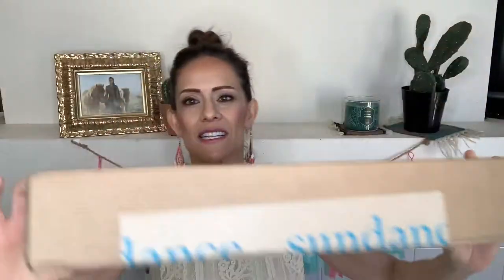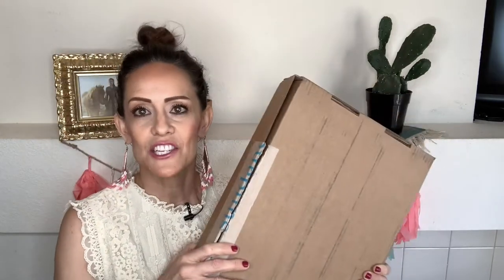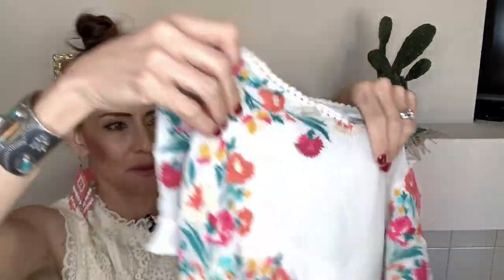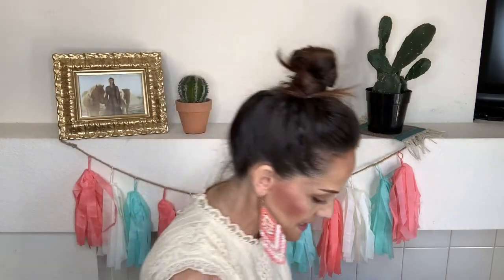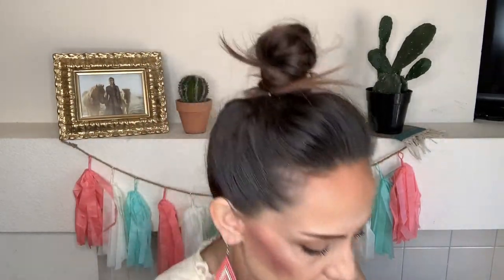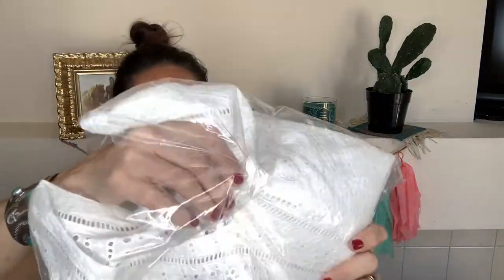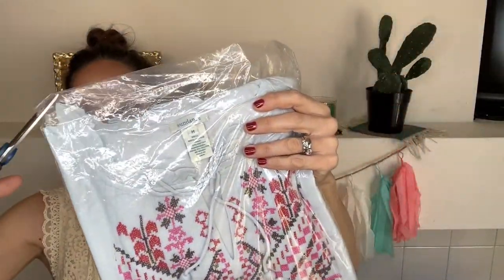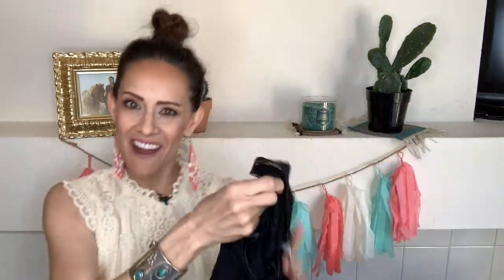Unboxing my NEW 'Sundance Catalog' Wardrobe !!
I've been a fan of Sundance Catalog's beautifully crafted clothing for a long time.  The company was founded by Robert Redford in 1969 (Oopsies! In the video I say 1989).  It started as a small village country store with one-of-a kind items from local artisans.  People kept writing him and requesting this item or that, that they had seen while visiting Sundance Village in Mount Timpanagos; Utah.  The popularity of these items grew into a brand that is still going strong 30 years later.

Here you have it my beautiful friends.  My first un-boxing video on my channel. Wha-Hoooooo!! I'm super excited to show you all of the goodies I got from Sundance Catalog.

 What I love most about the clothing, is that it has a mature woman's Boho vibe.  I feel stylish, confident & comfortable when I wear their clothes. Plus - you are guaranteed to be an original in these pieces, because they are created with such artistry, and still not too many people know about them.

Another of my favorite things about this catalog is that the pieces go along with my branding in my hairstylist business.
to see my American Southwest brand elements. I was raised in Yuma Arizona (hey all my Yuma people!!!) and I love the desert's wide open spaces & beautiful earth tones.  I carry over these tones into the hair cuts & colors I create.

Also !! Bonus !! They carry the most amazing cowboy boots, and you guys know how much I love wearing cowboy boots & bell bottoms when I'm at the salon.

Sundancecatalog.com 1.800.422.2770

Time code & My NEW wardrobe features these items:

12:41  Pave Your Way Top - light blue long sleeve 79.99/ 23.99
10:43  Belle De Jour Top -  white eyelet 128.00/ 23.99
13:52  Nadine Dress  128.00/ 23.99
6:14  Esme Top - in Fern color (don't you just love that name: FERN)
4:06  Tell Your Story Top - creme colored embroidered top
6:34  Cora Tunic - cranberry colored top
7:54  Nice view of the back of my head.heehee
11:32 Sweet Escape Tee - mint colored T-shirt with ruffles
8:52  Pro Savings Tip !!
10:38  "I'm a minimalist in the bathroom", say Whaaat? I meant I love white towels and an all white minimalist decor.haha
13:04  Don't kill me, I threw the dress on the mic. Obviously I'm a hairstylist not a videographer

It's super easy to get in a rut with your wardrobe. Break out of your stagnant style with these cool Boho pieces that are expertly tailored for real women's bodies.  Shop Sundance Catalog today. I think you'll love what you see !

Items in my video:
Fav rubber bands for messy buns
Mini fake cactus decor
Native bead earrings
Gold photo frame
Party garland for backdrop
White Barn Bath & Body Works 3 Wick Scented Candle Cactus Blossom

 I'm a hairstylist in San Diego, California. I specialize in:
•Habit Hand Tied Extensions • Balayage • Gray Coverage •

If you enjoyed it, share it with a friend and let me know what was your favorite shirt in the comments!